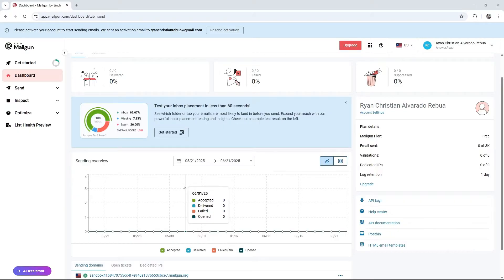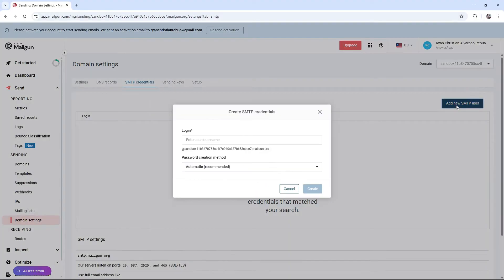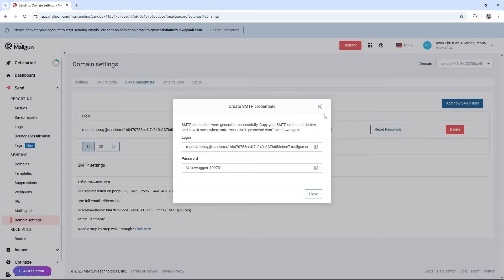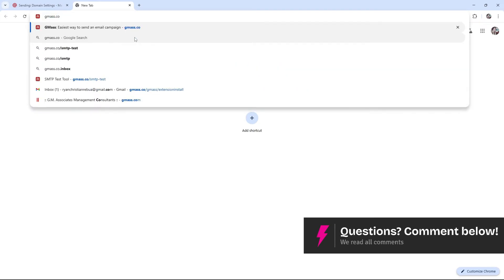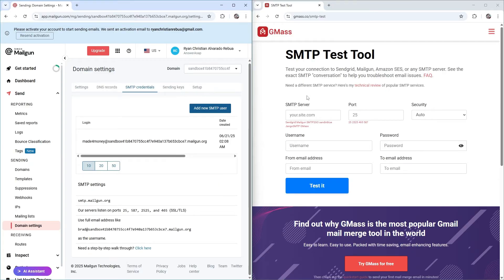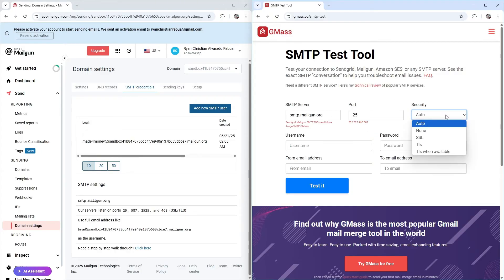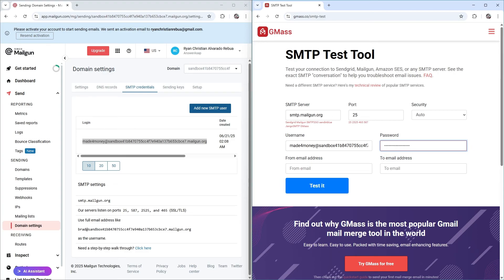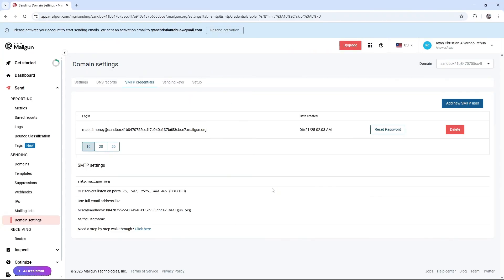How to SET UP MAILGUN SMTP (Step by Step)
This video shows you how to configure SMTP settings in Mailgun so you can send emails through your app or site. Please consider liking the video and letting us know if you have any comments, ideas or questions, we really appreciate any feedback! We have plenty of other tutorials on our channel so come and see if we can help you with anything else :)